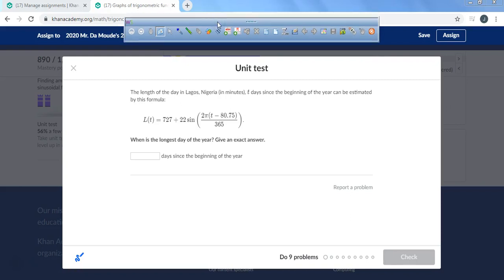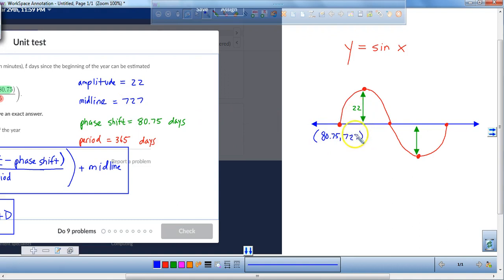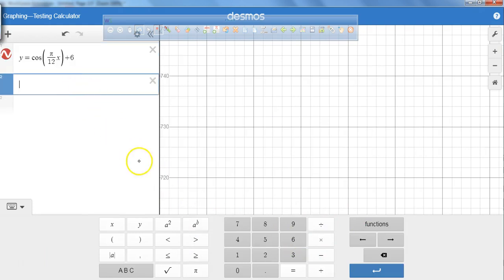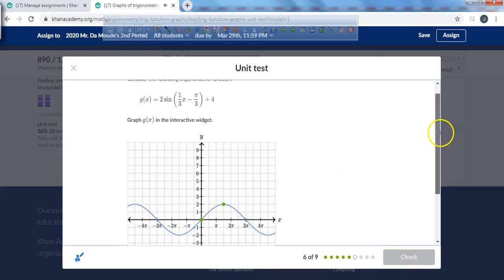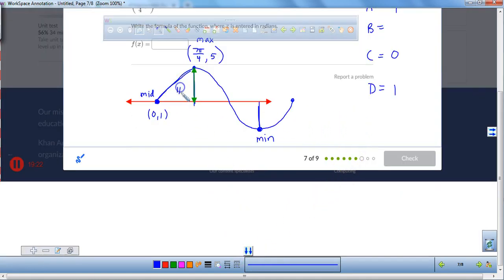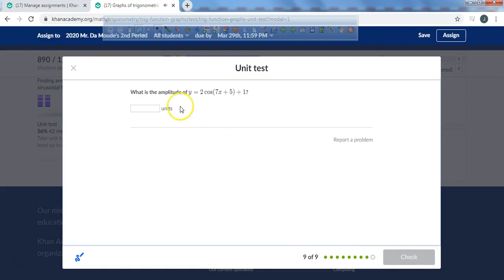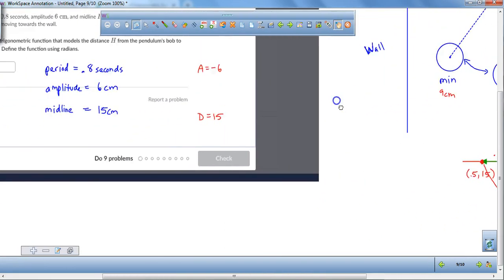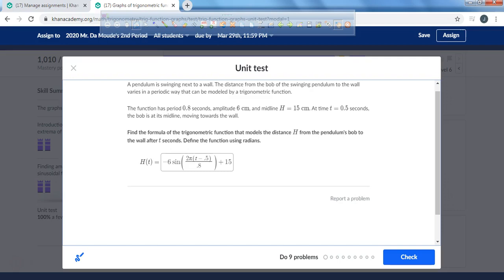Precalculus B Unit 8 Complete Test Trigonometric Graphs 2020 KA